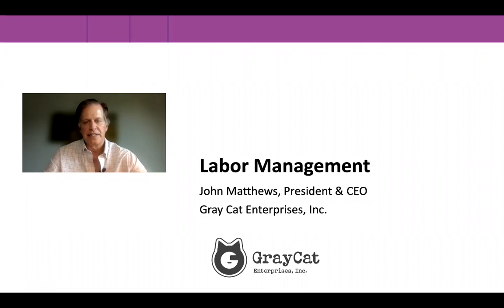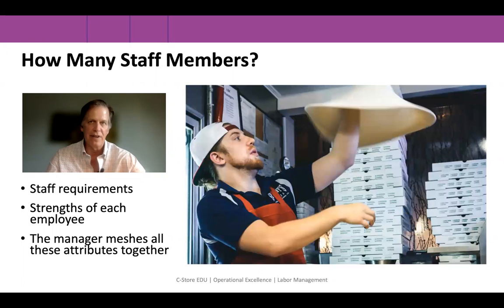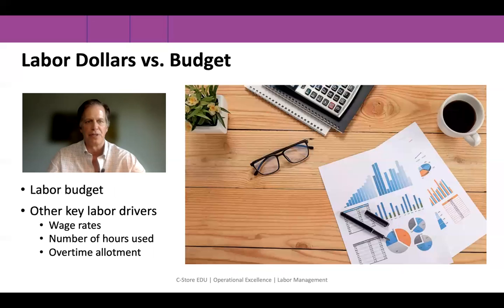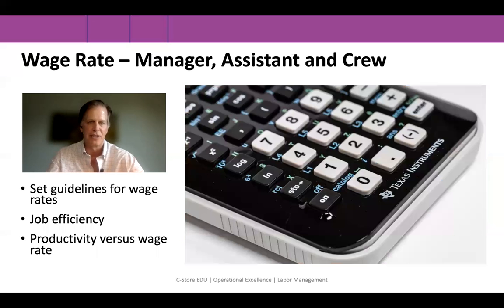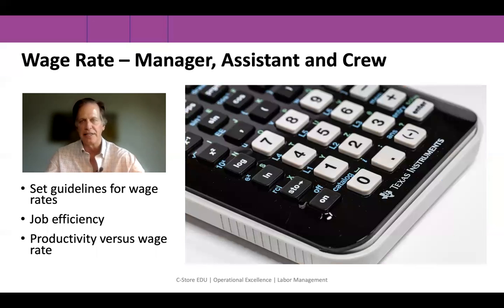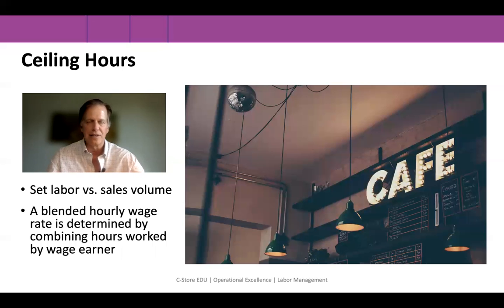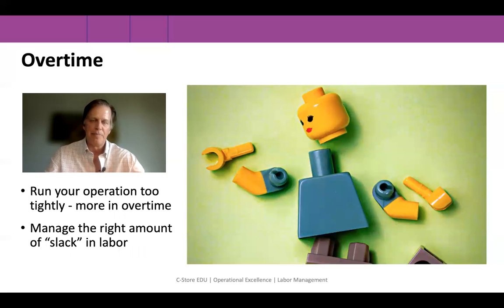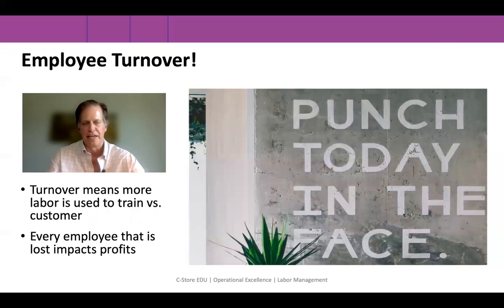Gray Cat Labor Management Video Summary Deck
• Labor management can aid in running a successful and sustainable business

• Ebb and flow of labor management takes into account a holistic set of factors

• Management turnover will have a huge impact on your success as a business